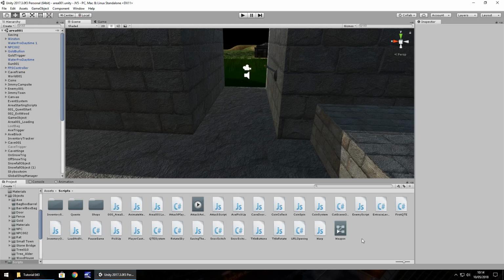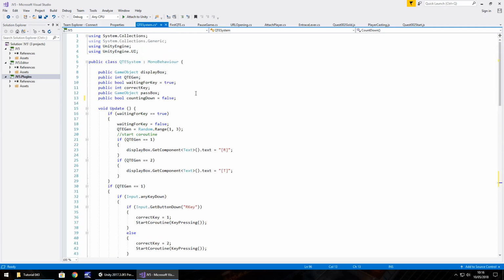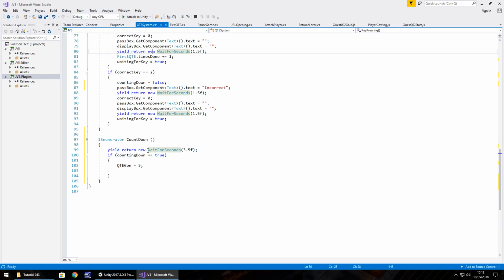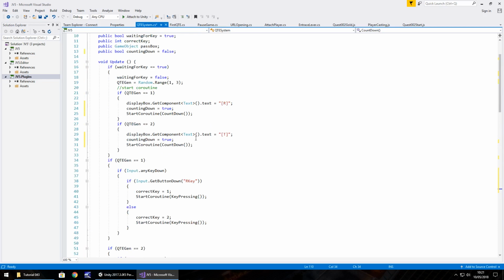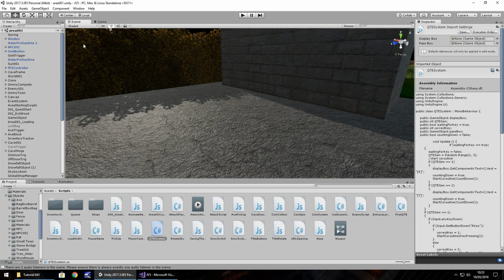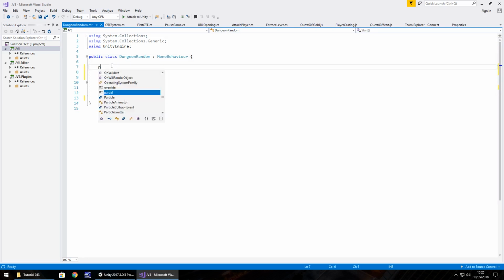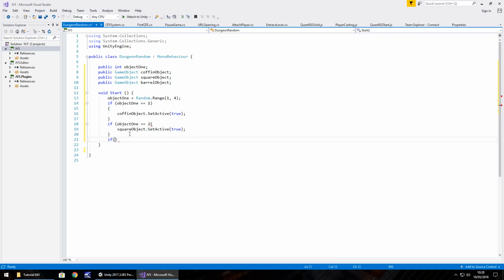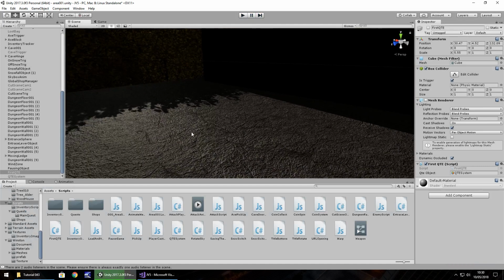Unity Tutorial For Beginners - How To Make A Game - Part 043 - Randomizing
In this unity tutorial we add a timer to our QTE system and we start creating scripts to randomize portions of the game world.

SPECIAL THANKS TO OUR LATEST PATRONS SANAD AL-SHBOUL, JASON REESE, TYSON NGO, GARTH JARRETT & RONALD F DOOLITTLE @
Who Is Jimmy Vegas?